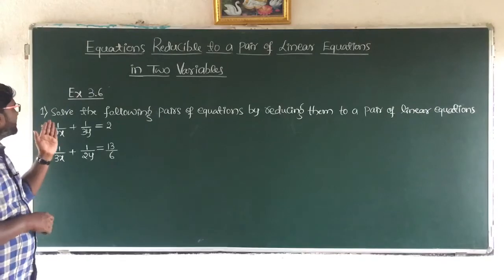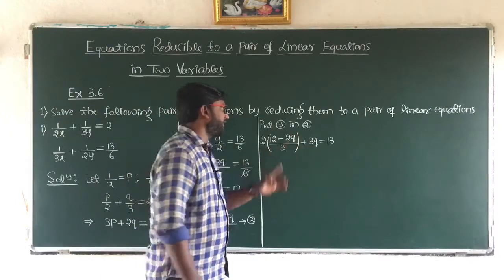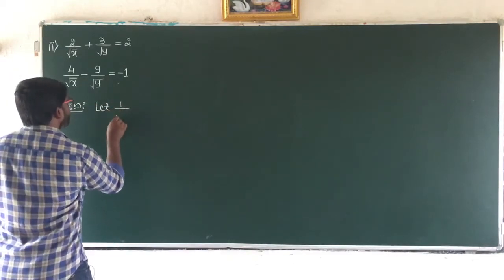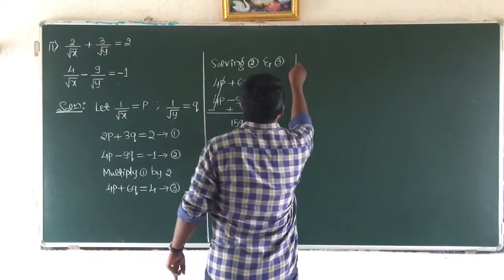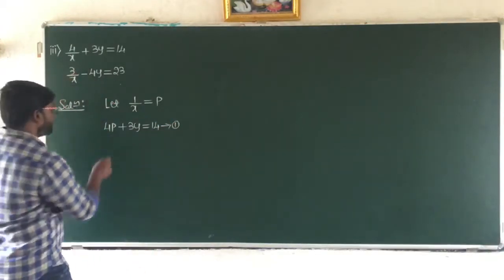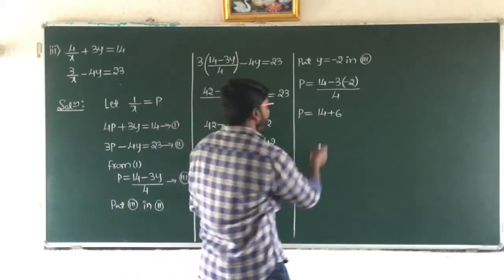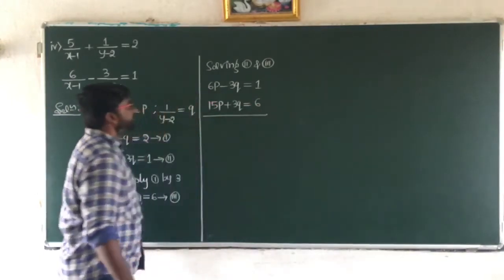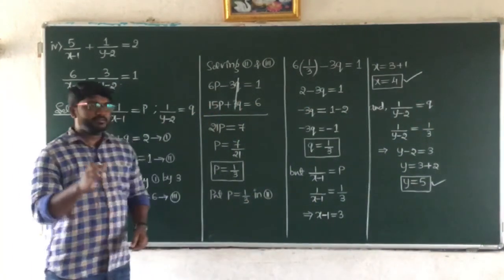Class 10 Maths | Pair of Linear Equation in Two Variables | Exercise 3.6 (Q.1, i,ii,iii,iv)